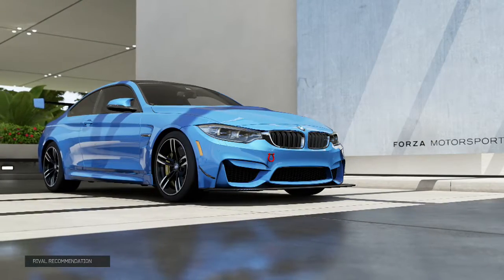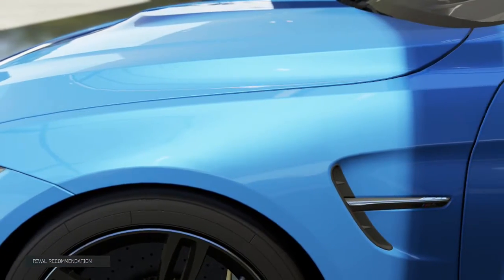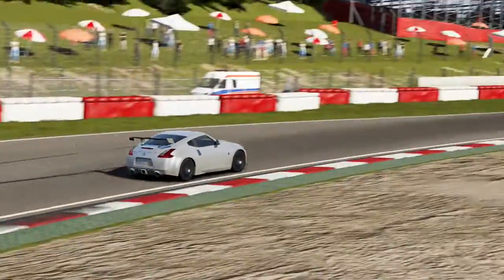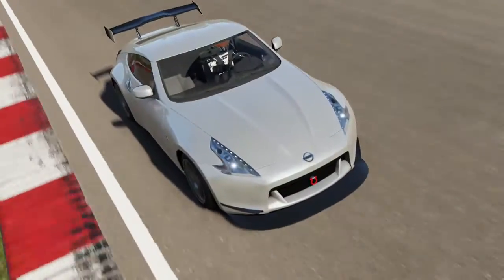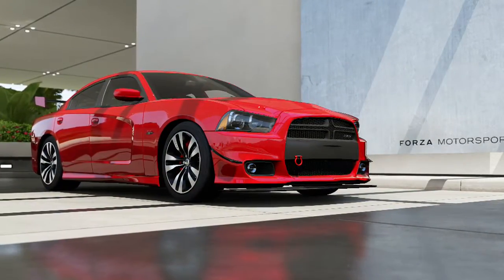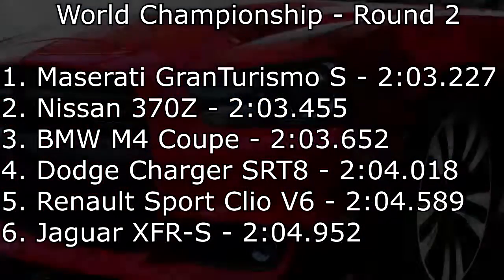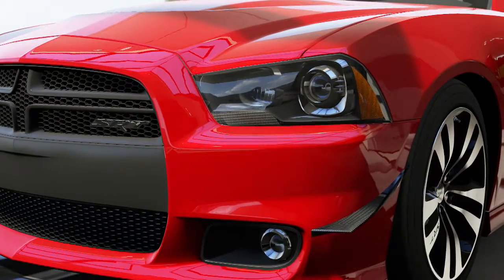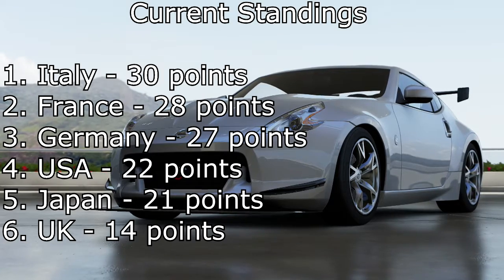Forza Motorsport 6 - World Championship Round 2 (A Class RWD Cars)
Round 2 of my World Championship sees the 6 countries take an A Class RWD car around Circuit de Catalunya.